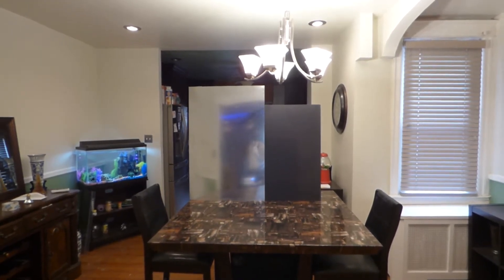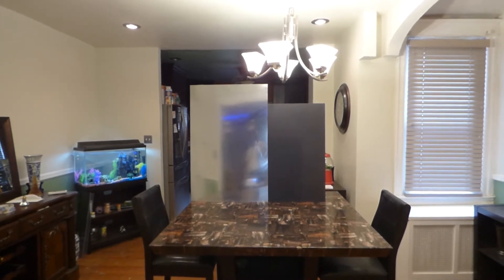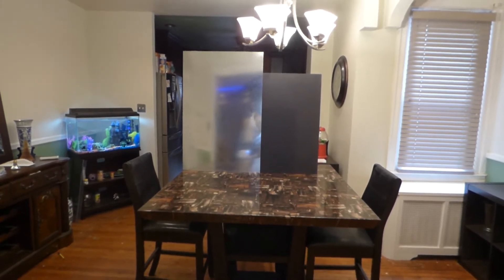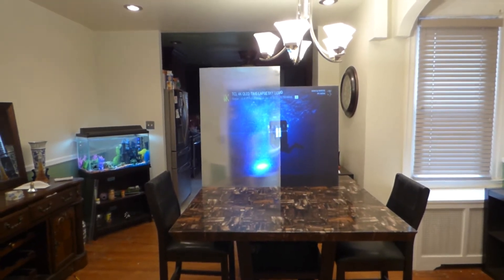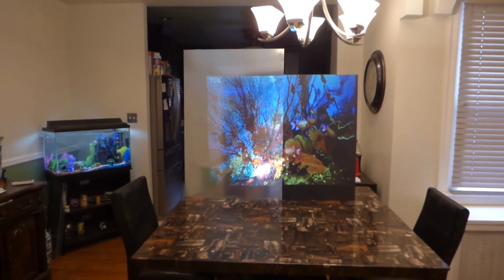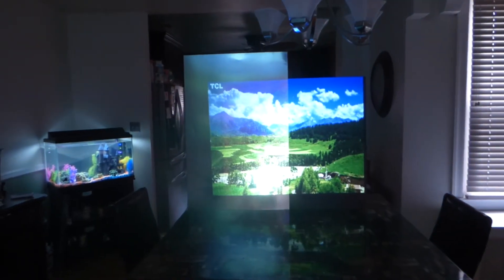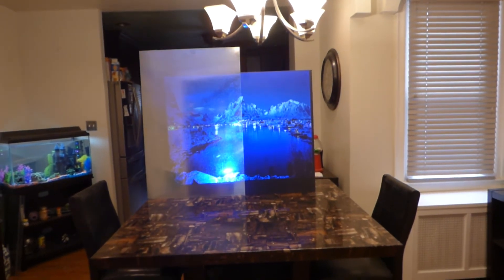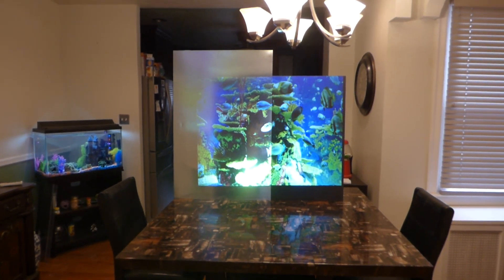NEW Luminous nano tech BLACK 4K panels the BRIGHTEST black oled like projection screen on the market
Panel sizes 2ft x 4ft , 3ft x 4ft and 4ft x 8ft
Build bigger screens by linking the panels together or panel can be cut and shape for custom projection screens.

NEW LUMINOUS NANO TECH BLACK - 4K
NEW Nano gain technology
PROJECTION SCREEN TYPE: Panel screens
SCREEN COLOR: ULTRA BLACK
ANGLE GAIN: 190
LUMENS COUNT: Inside 50 lumens and up , outside 2000 lumens and up.

3D: Yes.

2 ft x 4 ft panel price $182
3ft x 4ft  panel price $362
4 ft x 8 ft panel price $1,622
Flex or none flex surface available
Coming soon Luminous nano tech BLACK - 4K  05/18/18